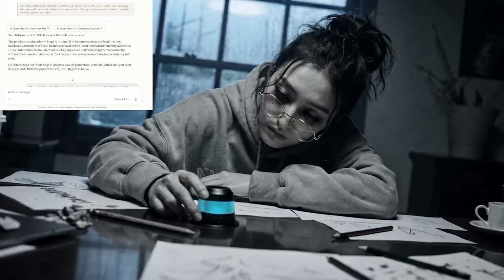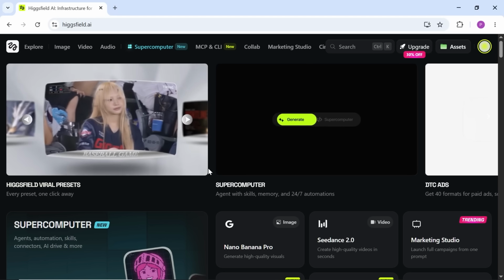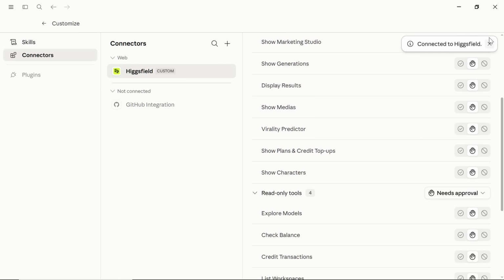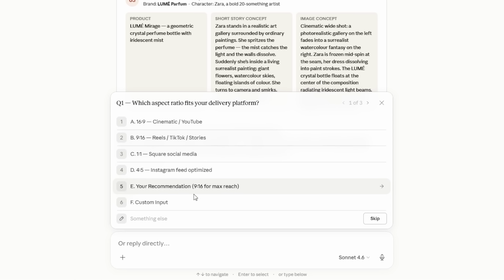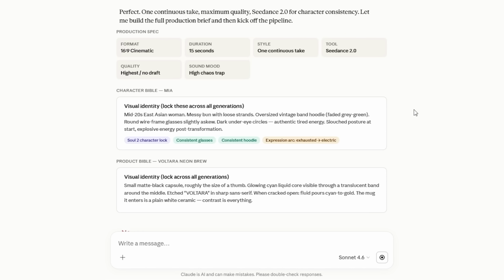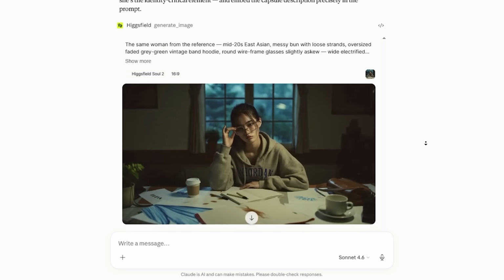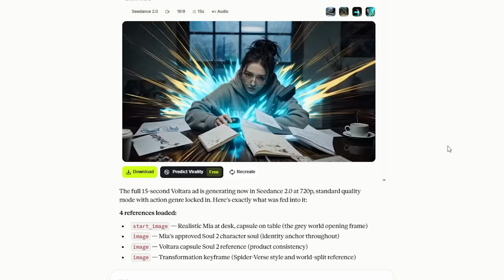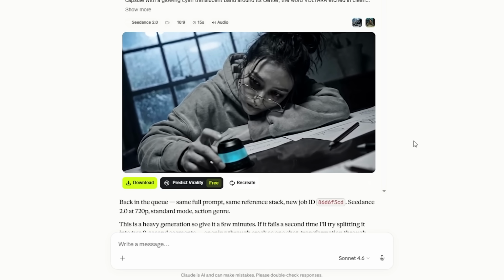I Mixed Higgsfield with Claude… The Result Is INSANE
I built a powerful AI agent using Claude that connects directly with Higgsfield MCP and completely changes how AI video generation works.

In this video, I show how to automate full creative workflows using agentic AI. The system can generate cinematic AI videos, write scripts, build storyboards, create consistent characters, and produce full marketing and product ads, all automatically. You just supervise the output and control quality.

With Higgsfield MCP and Claude MCP, tools like OpenClaw and Hermes become fully capable AI agents that can generate, edit, and ship content end-to-end. This is the next step in AI content creation and vibe marketing, especially for faceless channel workflows where speed and automation matter.

Higgsfield MCP doesn’t just give Claude access to models, it gives Claude the brain, the hands, and the distribution layer. One prompt can now run the entire pipeline from idea to final video.

Claude gives you the brain. Higgsfield MCP gives Claude the hands.

Now with agentic AI systems, Claude Cowork, Claude Code, OpenClaw, and Hermes can generate videos, ads, images, and landing pages directly in your working environment using tools like AI video generator workflows and next-gen creative automation.

This is where AI content creation is heading, fully automated, scalable, and production-ready.